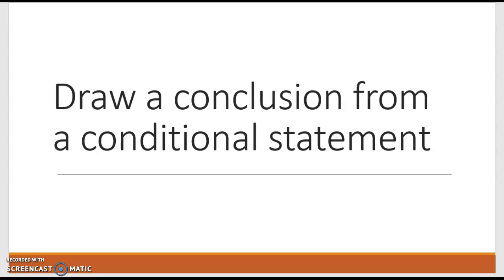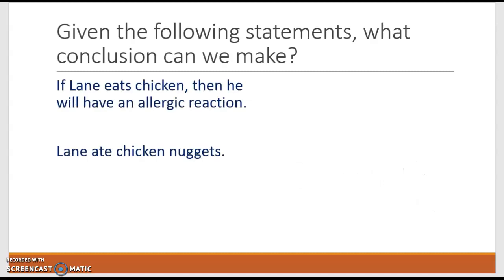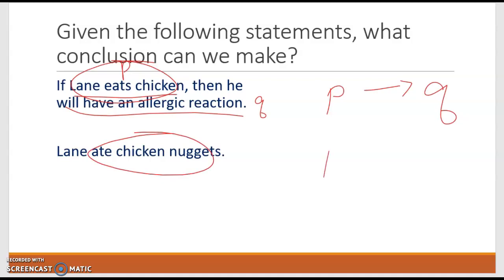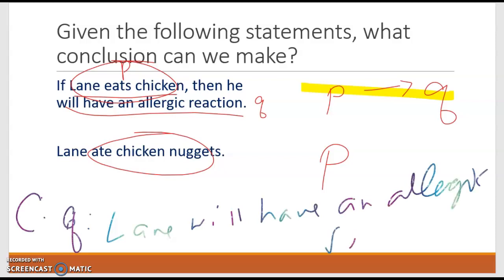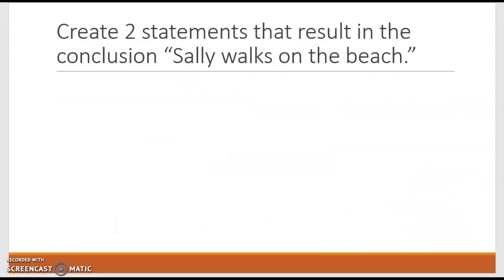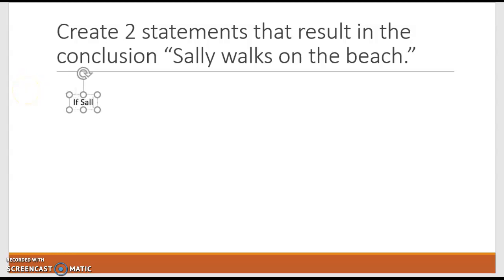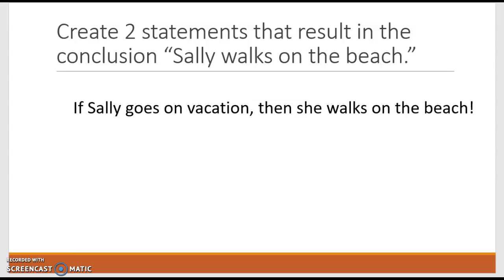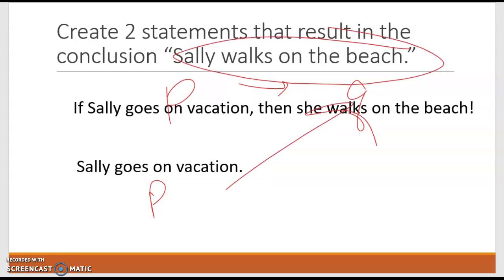Draw a conclusion from a conditional statement